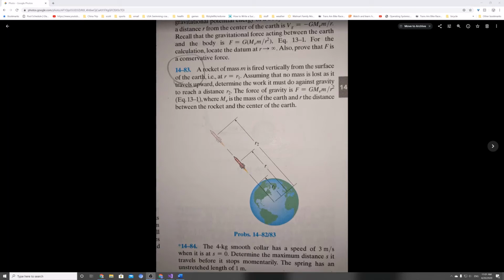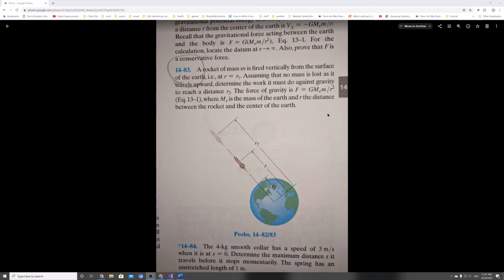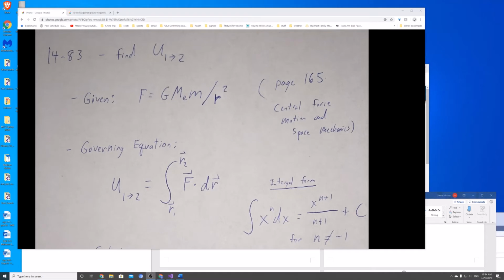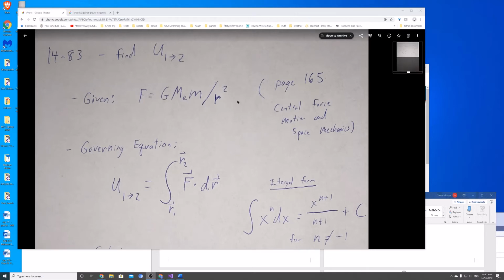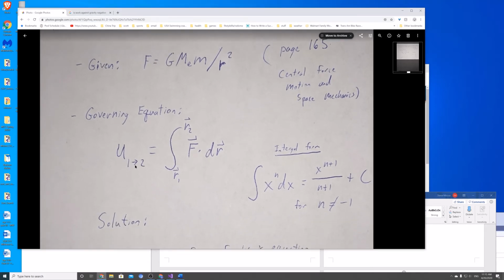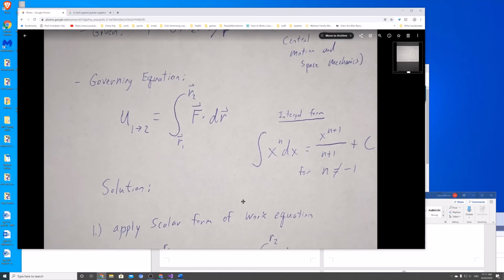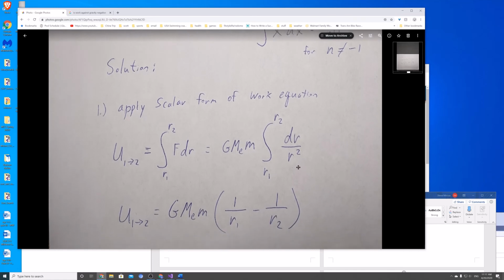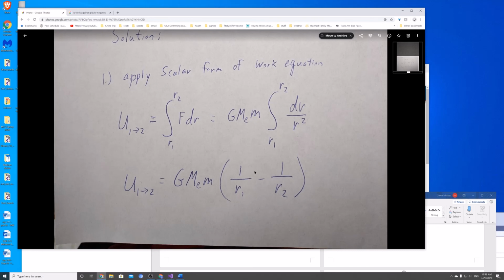EGR 212 CH 14 Problem 83